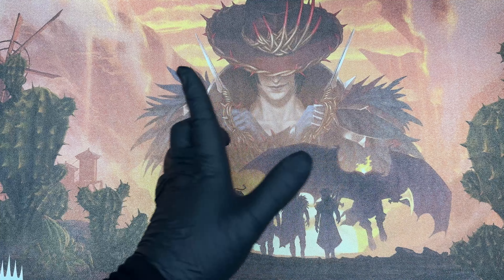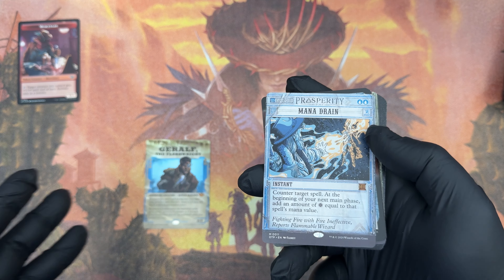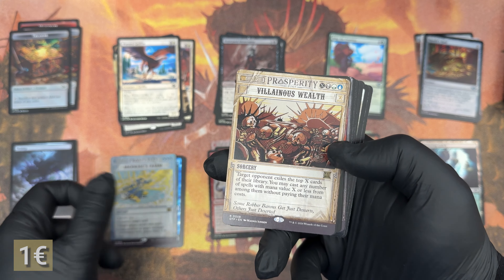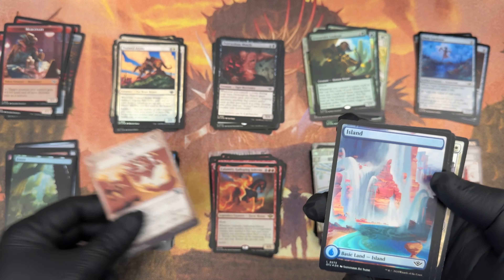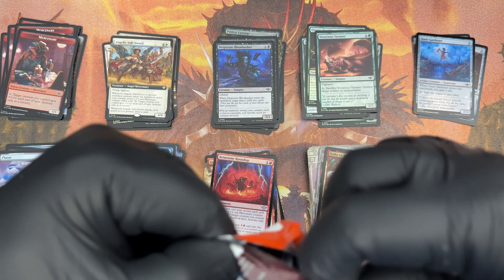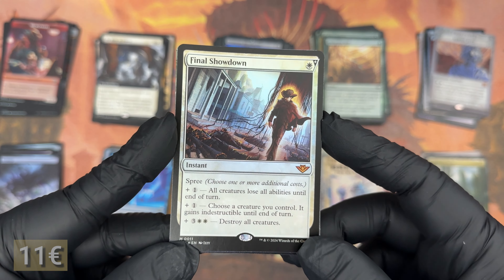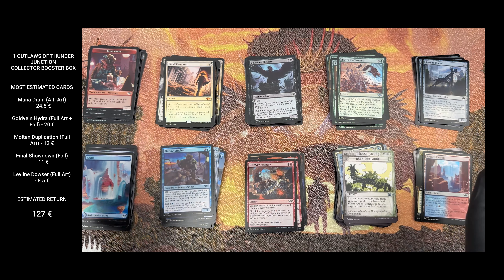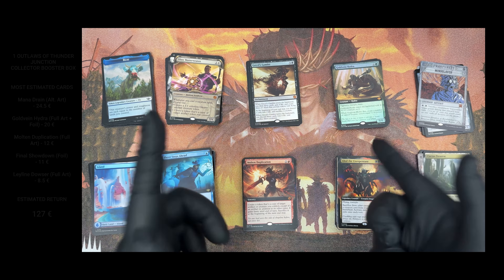ABOUT REPRINTS AND MANA RANTS - Cracking an Outlaws of Thunder Junction Collector Booster Box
It's finally here! The awaited and newest magicthegathering set, Outlaws of Thunder Junction. And, for this time, we are cracking a Collector Booster Boix. Is this set, as a whole, apart from the profit, worth your money? What are the cards we can find among kind of product? Let's check all the answers to our questions and, if you want to watch more videos like this one, don't forget to click on that Subscribe button to not miss the other products from this set lineup! What do you think about this mtg set?